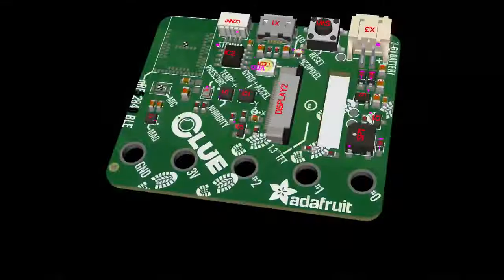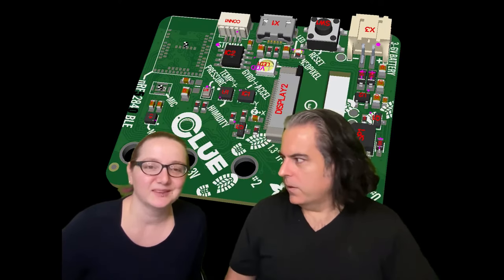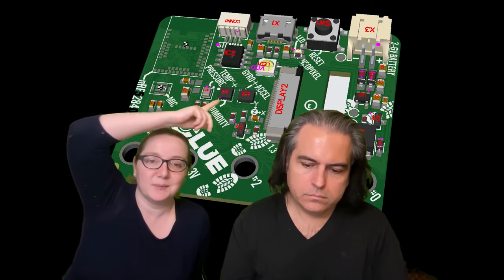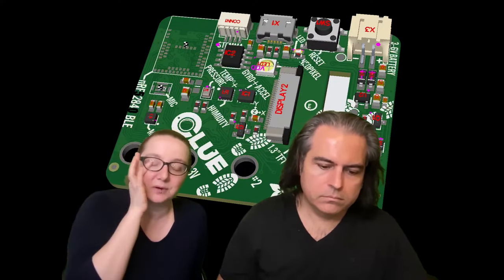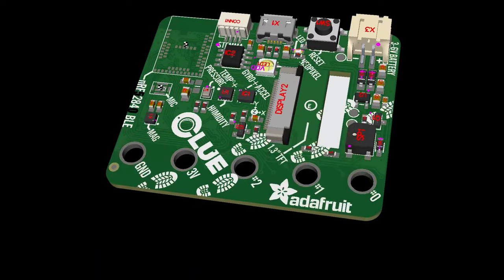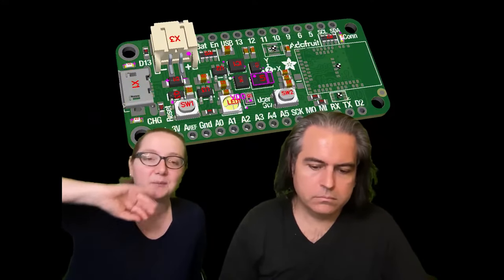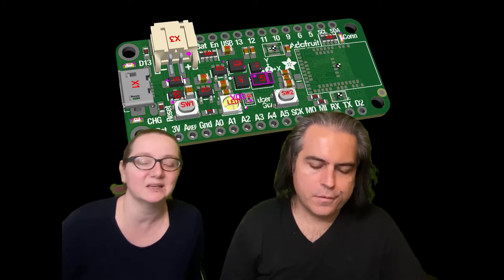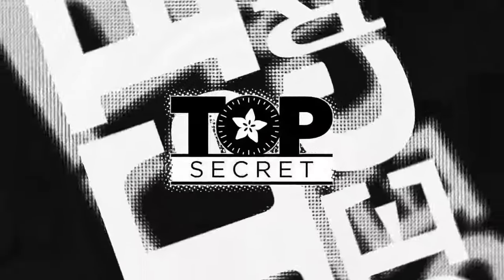Adafruit Top Secret December 20, 2023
The hush-hush news from Adafruit in New York. Broadcast December 20, 2023